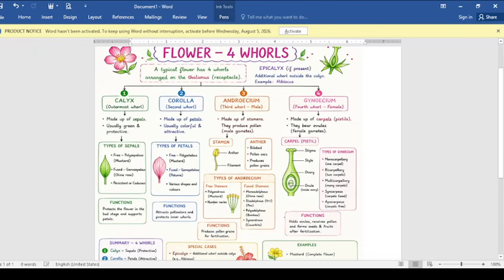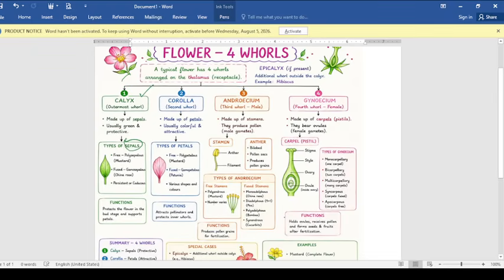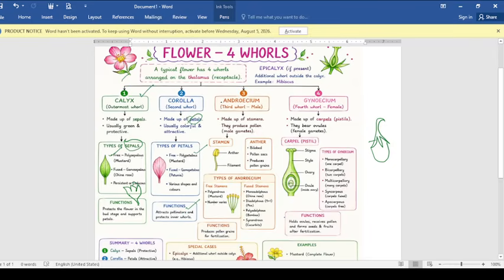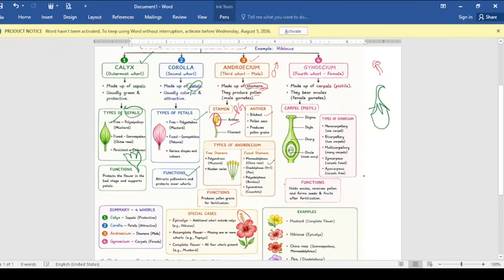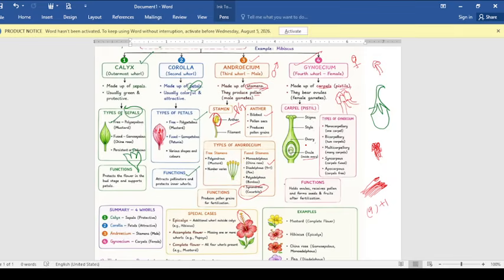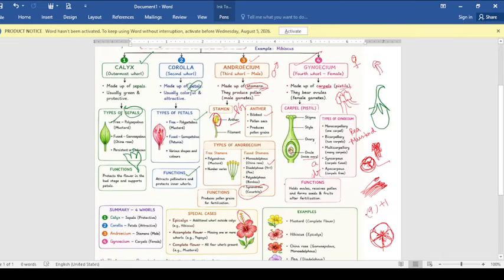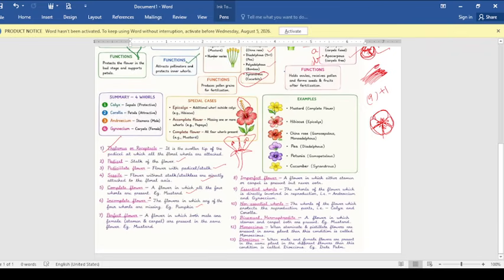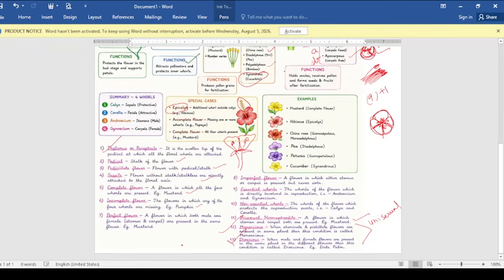THE FLOWER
explained each and every part of flower and its role.